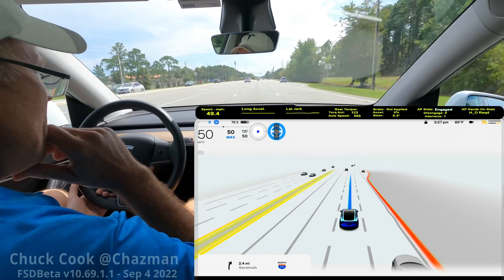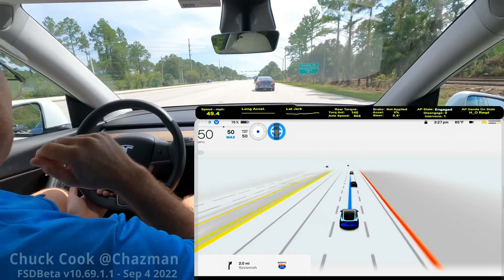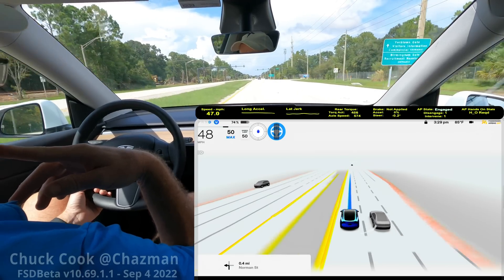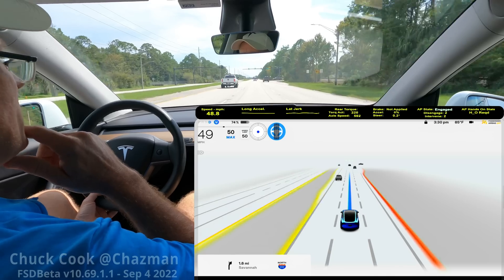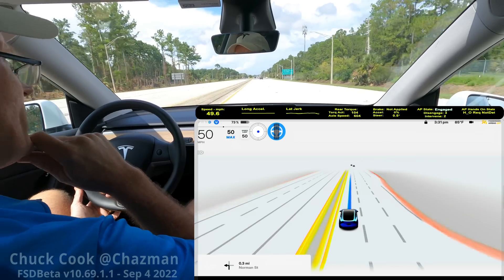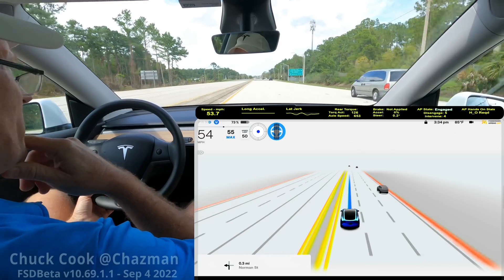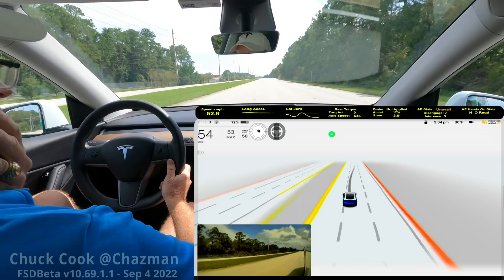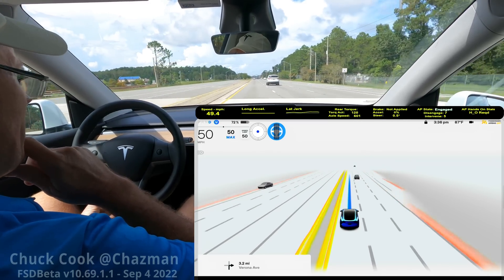FSDBeta v10.69.1.1 - Double Green Light Slowdown Experiment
FSDBeta 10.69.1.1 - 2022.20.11 - Driven in FSDBeta Average setting, Mild lane change setting.

Chapters annotated my memluke!  Thank you,
00:35 Red light foils test one
1:00 first actual test, 2mph drop
1:26 second test, 1 mph drop
1:51 third test, 4 mph drop
2:20 fourth test (now at 55– 5 over), drop to 48.
2:50 fifth test, speed at 63, drop to 55
3:15 sixth test, at 50, drop to 48